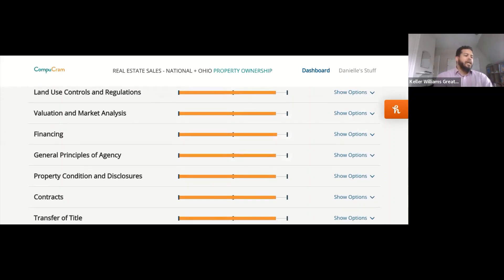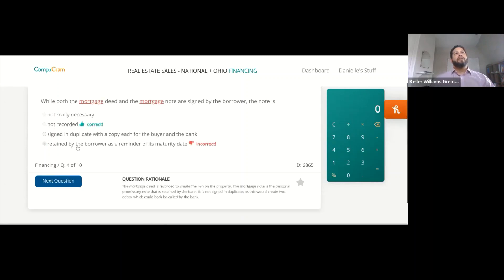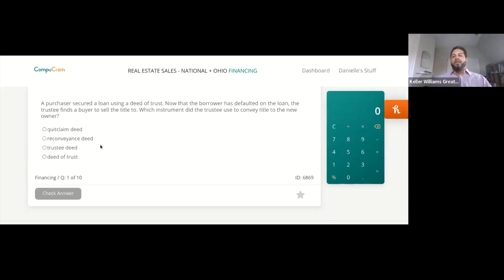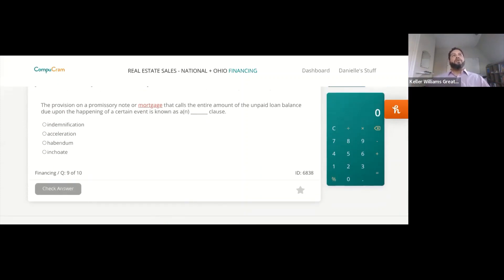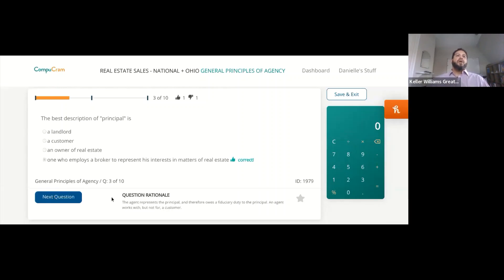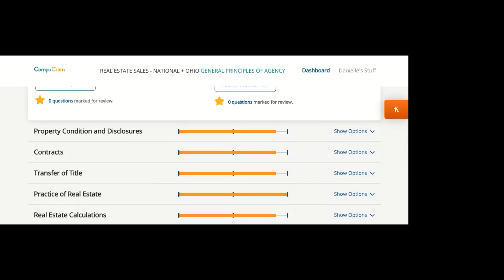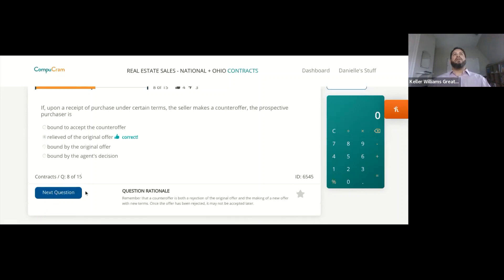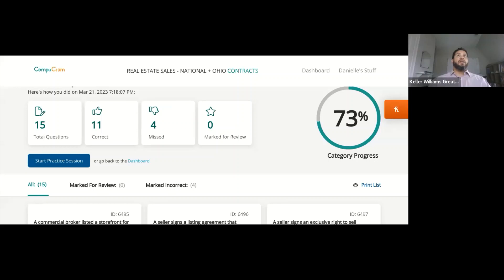Real Estate Exam Study Session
Prepare for your upcoming real estate exam with us!